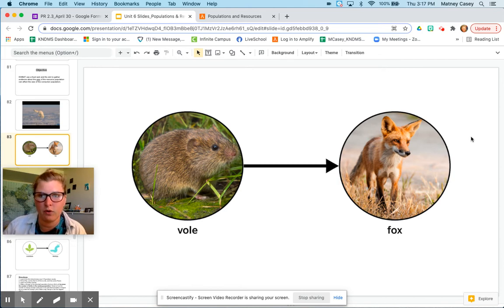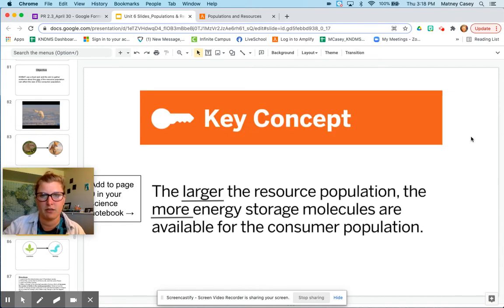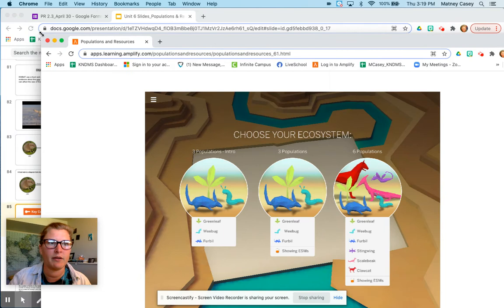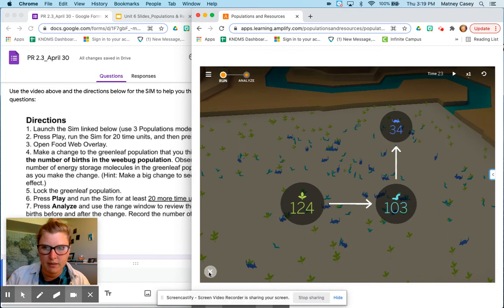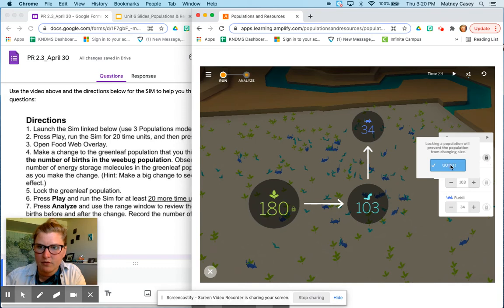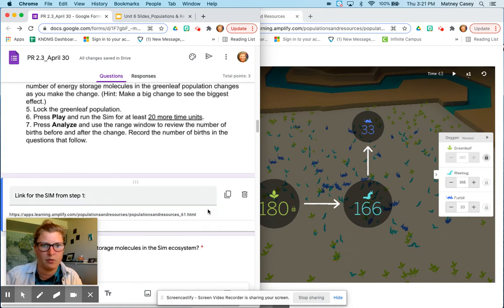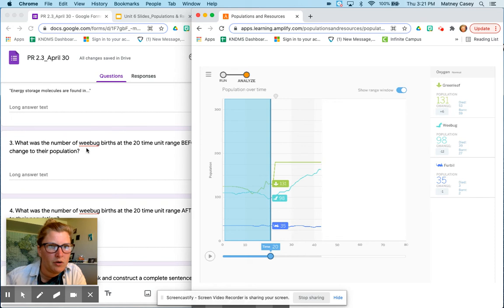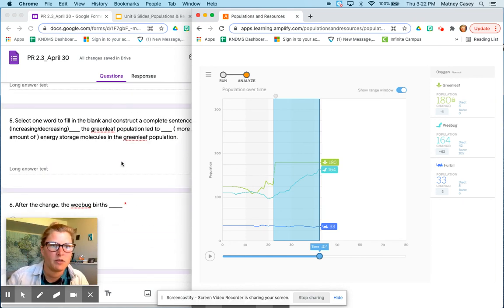PR 2.3_3